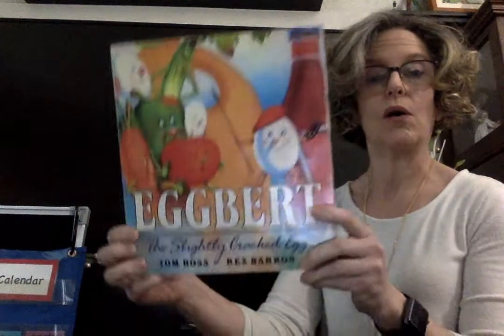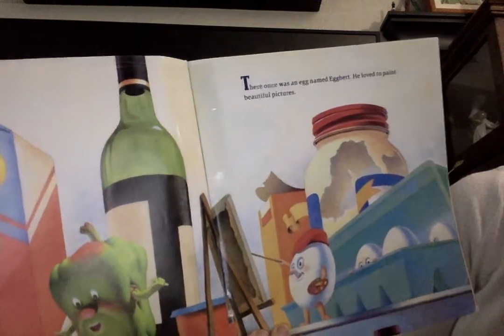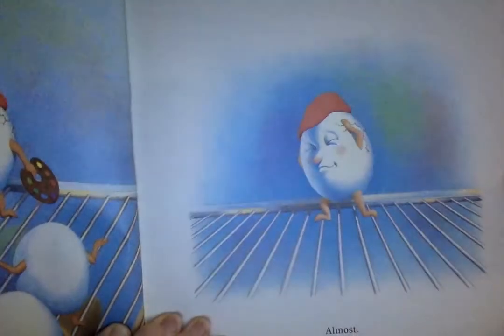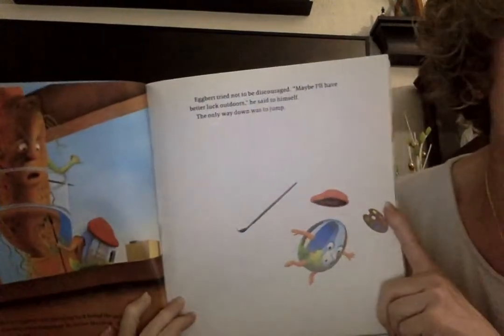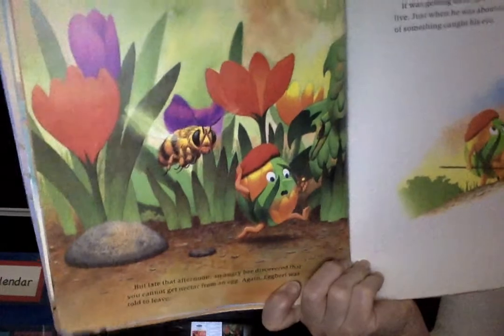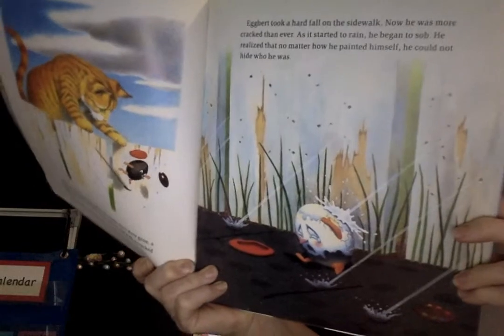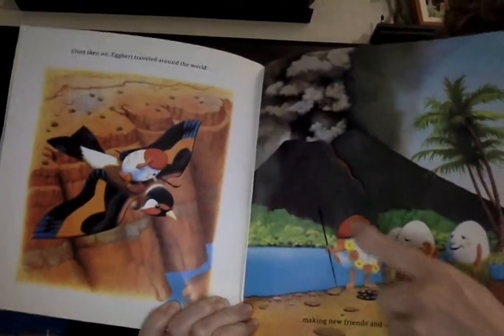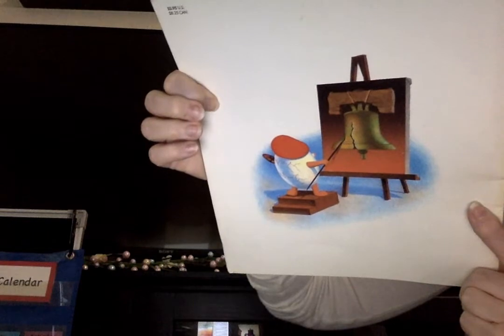Pre K 4/27 story: EGGBERT, the Slightly Cracked Egg